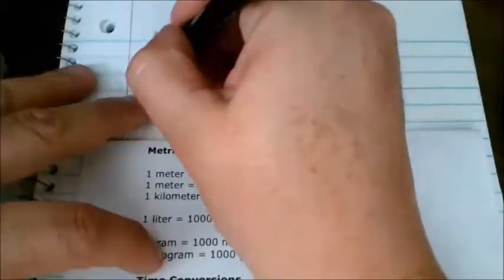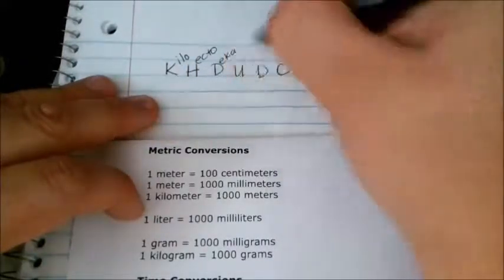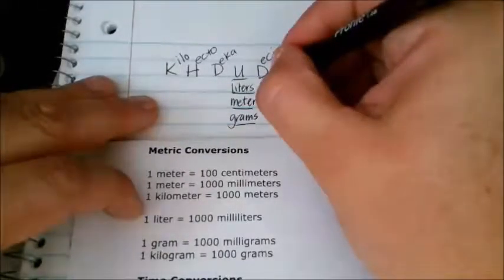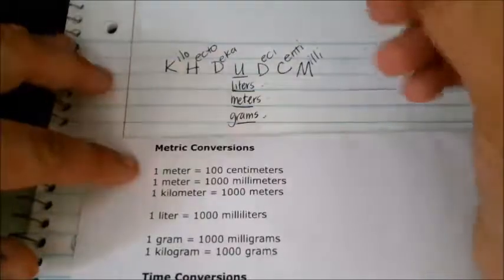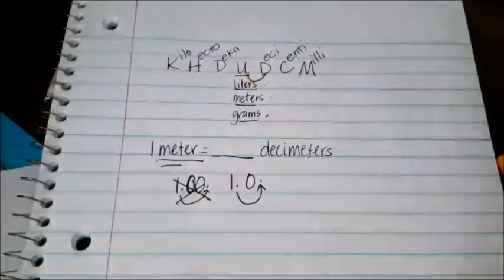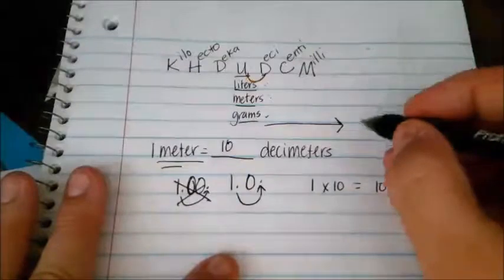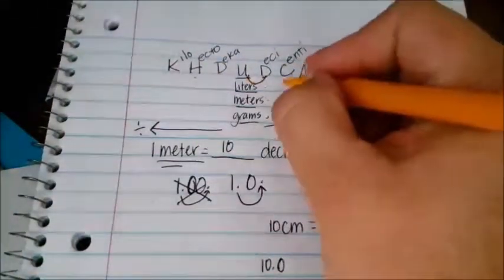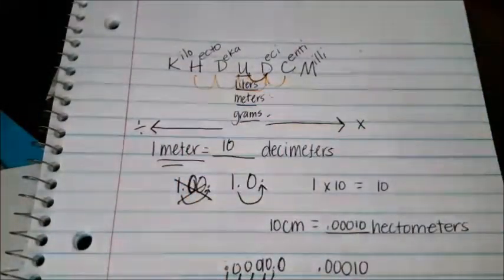Metric System Conversion